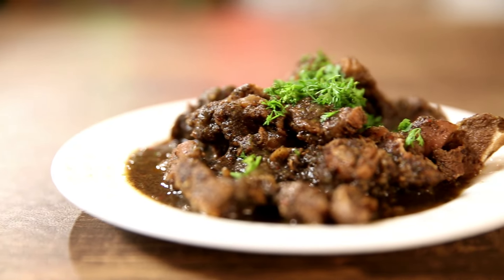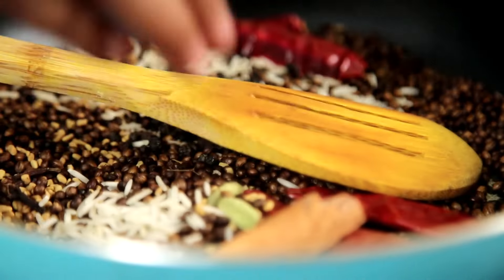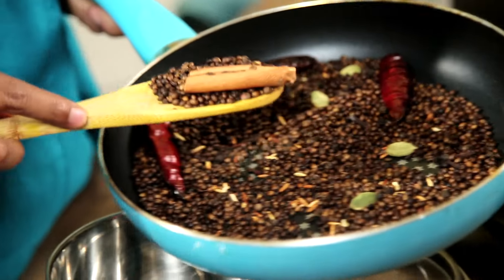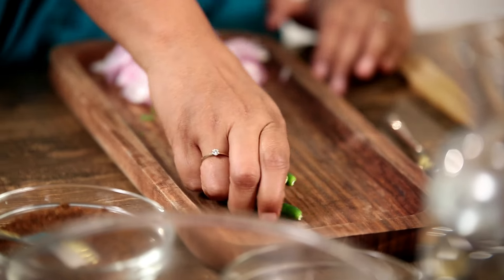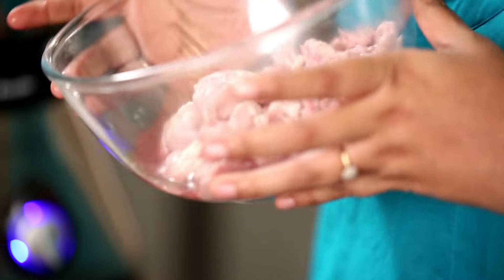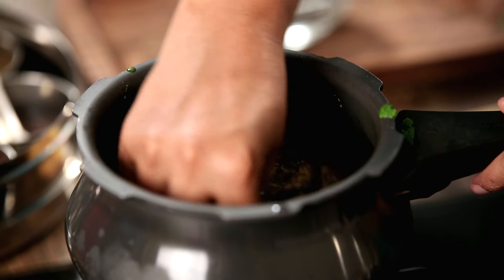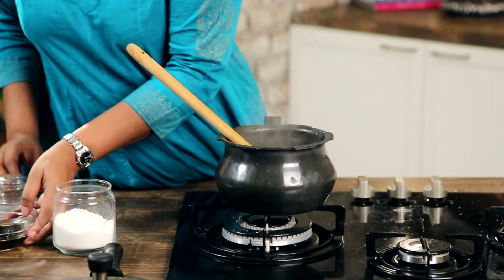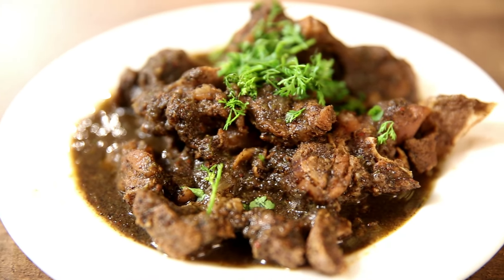Pandi Curry Recipe | How To Make Coorgi Pork Curry | Pork Gravy | Pork Recipe By Sneha Nair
Learn how to make Pandi Curry at home with chef Sneha Nair only on Get Curried

Rich dark pork curry filled with slightly chewy bits of meat and sudden surprises of sour and peppery bits. So watch Masala Trails & learn how to make Pandi Curry at home only on Get Curried.

Pandi Curry Ingredients:
- ½ cup of coriander seeds
- 4 dry red chillies
- a big piece of cinnamon
- 4 cardamom
- 5-6 cloves
- 2 tsp of fenugreek seeds
- 11/2 tsp of cumin seeds
- 2 tsp of pepper
- 2 tsp of raw rice
- handful of coriander leaves
- 3-4 garlic cloves
- 2 small pieces of ginger
- 5-6 green chillies
- 1 onion
- 1 1/2 cup water
- 500gms of pork
- salt to taste
- kombucha soaked in water

Method:
Dry roast the coriander seeds until they turn dark brown.

Add dry red chillies, a piece of cinnamon, cardamom, cloves, fenugreek seeds, cumin seeds, pepper and raw rice.

Keep roasting it for few minutes.

Once the roasted ingredients are cooled down add it into a blender, grind them into a dry powder.

To make the fresh masala, add coriander leaves, garlic cloves, ginger, green chillies and half a sliced onion in a blender and grind everything together, add some water to it to make a smooth paste.

Wash the pork with vinegar and salt.

Add the pork into pressure cooker add the fresh masala, other half of the sliced onion, 3 tbsp of the dry masala and water. Mix it well.

Cook the curry for one whistle. Switch off the flame and wait for the cooker to cool down. Open the lid of the cooker and place it on the flame again. Add salt to taste.

Add the water in which the kombucha has been soaking, into the curry,

Pandi Curry is ready to be served.

Host: Sneha Nair
Copyrights: REPL

What is Pork?
Pork is the culinary name for the meat of a domestic pig (Sus scrofa domesticus). It is the most commonly consumed meat worldwide,[1] with evidence of pig husbandry dating back to 5000 BC.
Pork is eaten both freshly cooked and preserved. Curing extends the shelf life of pork products. Ham, smoked pork, gammon, bacon and sausage are examples of preserved pork. Charcuterie is the branch of cooking devoted to prepared meat products, many from pork.
Pork is not only the most popular meat in the Western world and in Central Europe, it is also very popular in East Asia, the non-Muslim parts of India, Southeast Asia (Indochina, Philippines, Singapore, East Timor) and in Malaysia. It is highly prized in Asian cuisines, especially in China, for its fat content and texture.

What is Coorg?
Kodagu (also known by its former name Coorg) is an administrative district in the Karnataka state of India. Before 1956, it was an administratively separate Coorg State, at which point it was merged into an enlarged Mysore State. It occupies an area of 4,102 square kilometres (1,584 sq mi) in the Western Ghats of southwestern Karnataka. In 2001 its population was 548,561, 13.74% of which resided in the district's urban centre, making it the least populous of the 30 districts in Karnataka. The nearest railway stations are Mysore Junction, located around 95 km away and Thalassery and Kannur in Kerala, at a distance of 79 km. The nearest airports are Kannur International Airport in Kerala (59 km from Kodagu) and Mangalore International Airport (118 km from Kodagu).